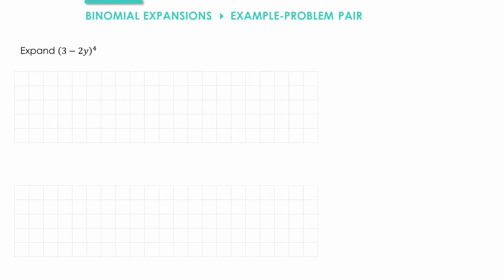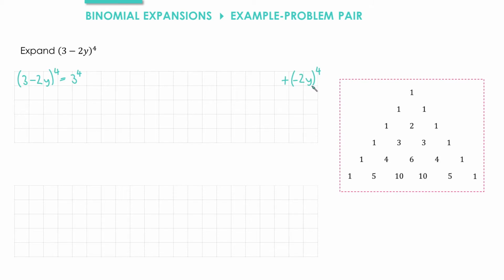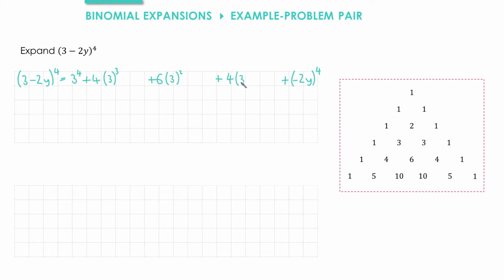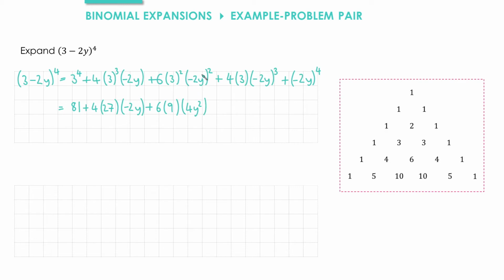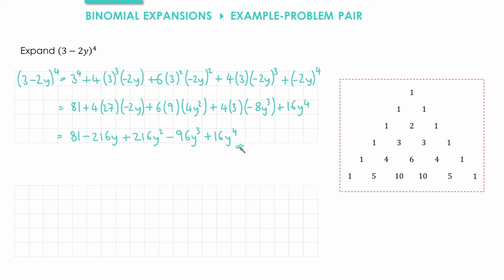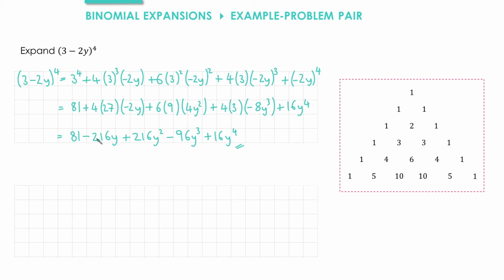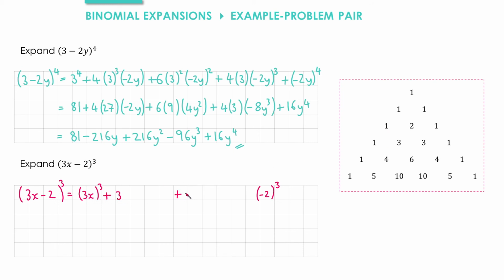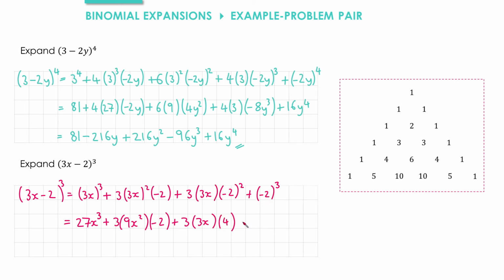Binomial Expansions » 2.4 Simple Binomial Expansions » Key Facts (A-Level Maths)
In this example we perform simple binomial expansions of the form (ax-b)^n

Timings:
0:00 Example 2.4e
5:01 Problem 2.4p